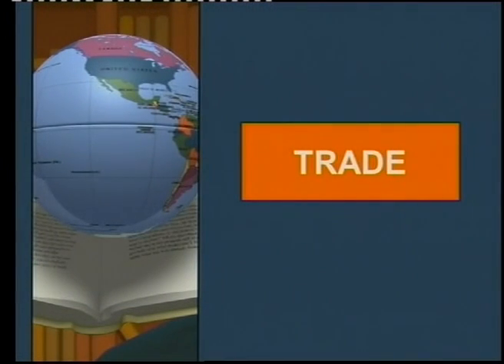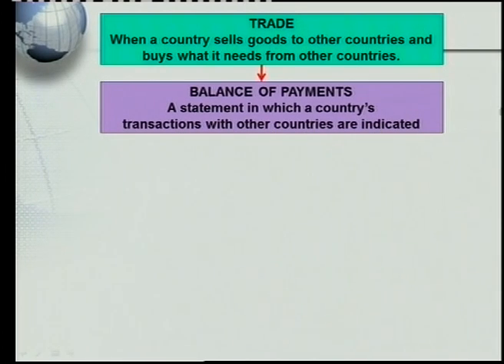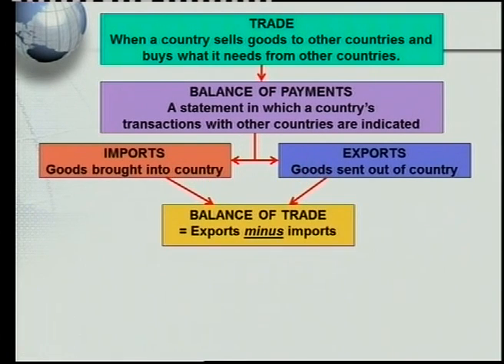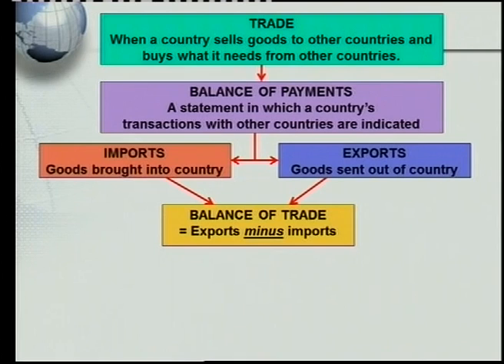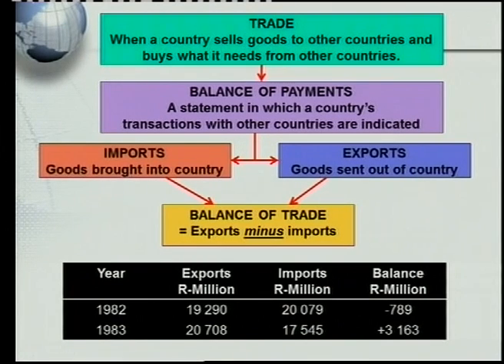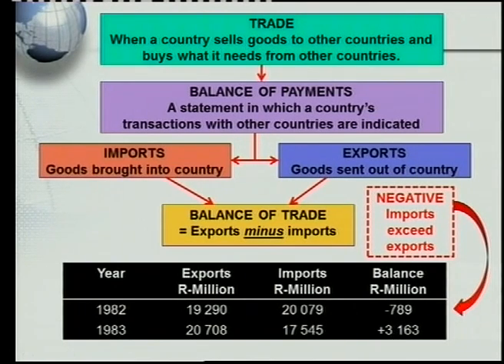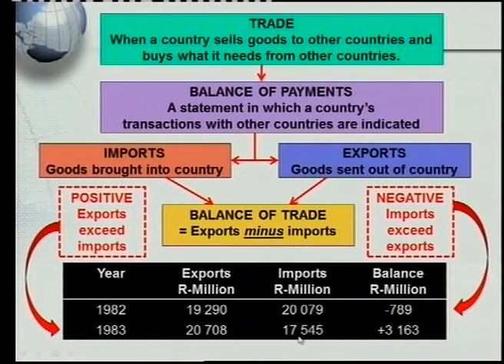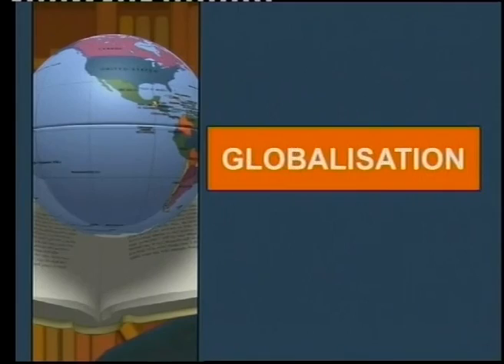Matric revision: Geography: People and our Needs (2/4): Trade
Balance of payments, imports, exports, balance of trade.